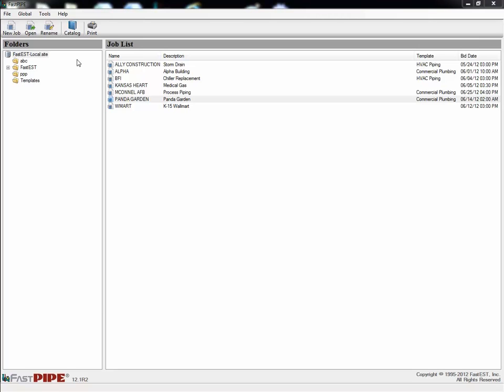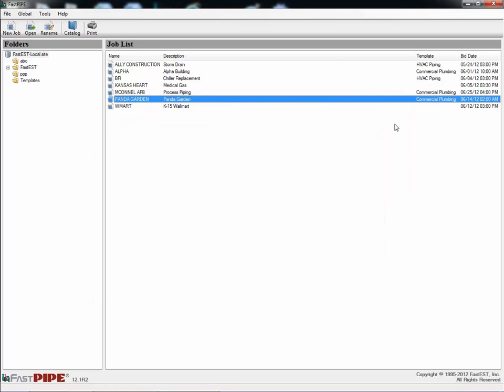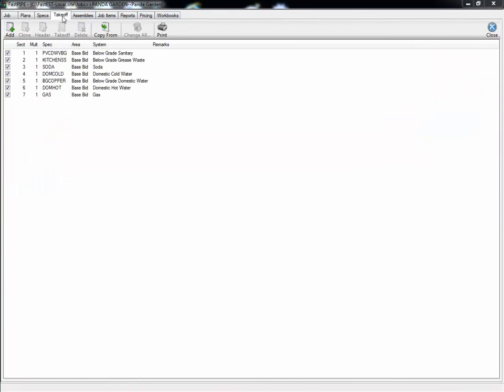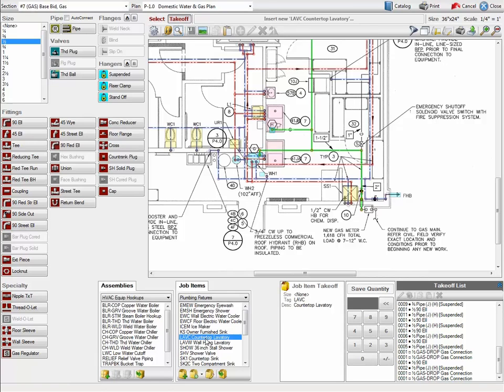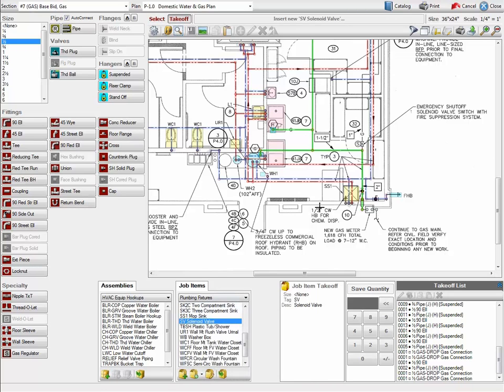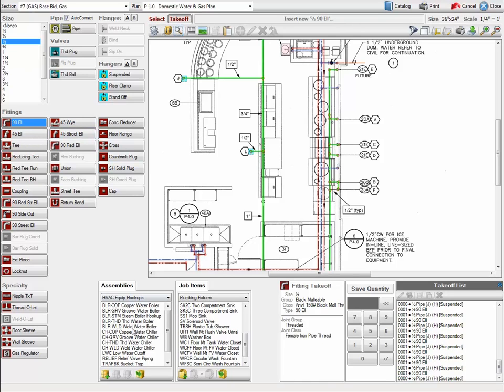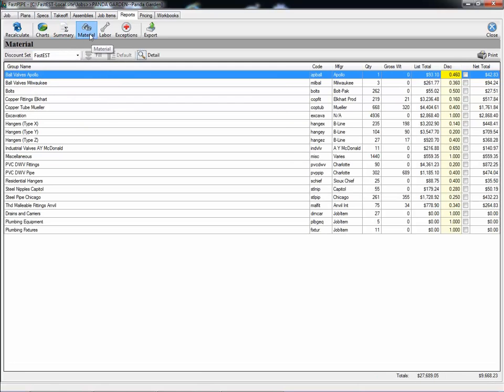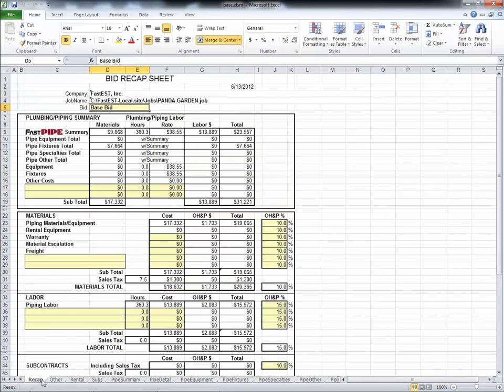FastPIPE Estimating Software Demo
Quick demonstration of FastPIPE Mechanical Estimating Software